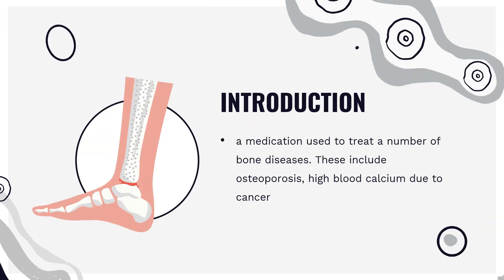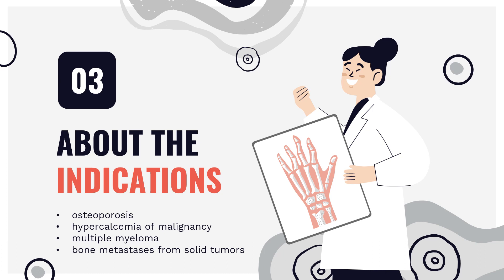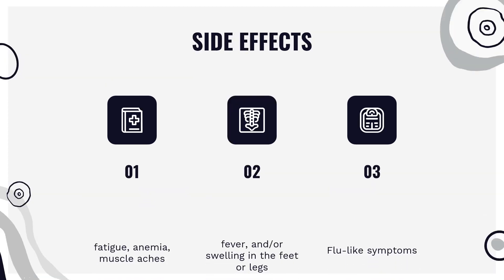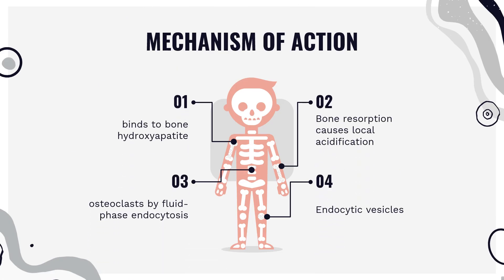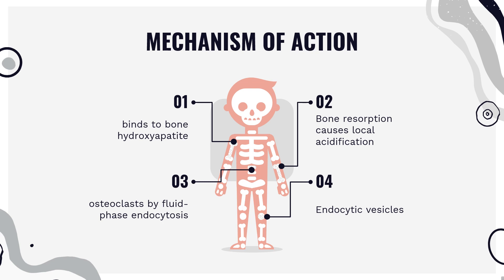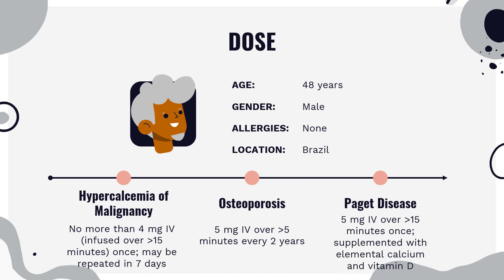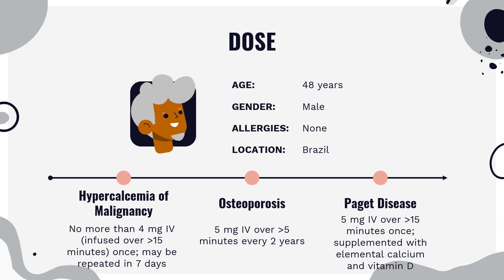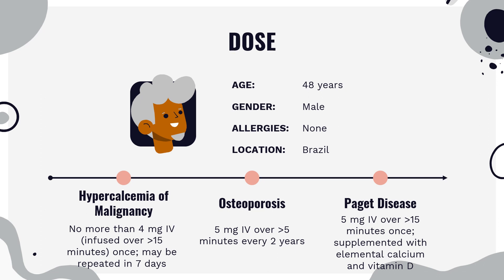zoledronic acid | Uses, Dosage, Side Effects & Mechanism | Zometa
Zoledronic acid is a bisphosphonate used to treat malignancy associated with hypercalcemia, multiple myeloma, and bone metastasis from solid tumors.

In this video, let’s find out:
What is zoledronic acid?
What is zoledronic acid used for?
Contraindication
What are the side effects of taking zoledronic acid?
How does zoledronic acid work?
How to use zoledronic acid?